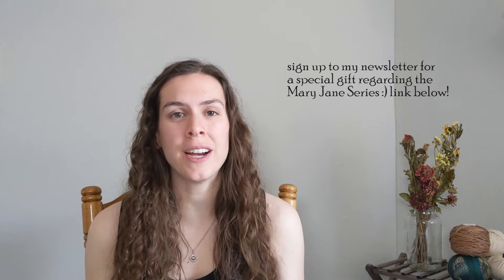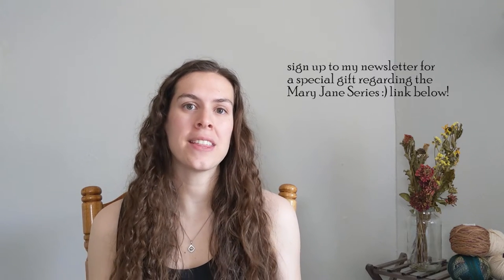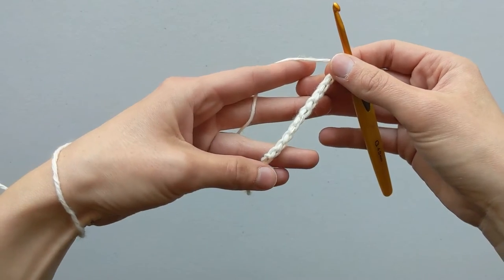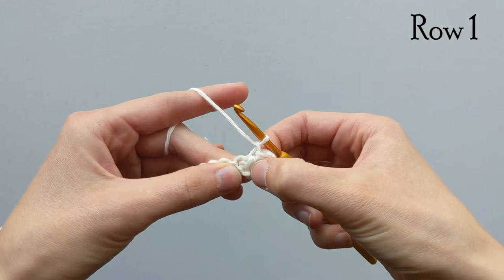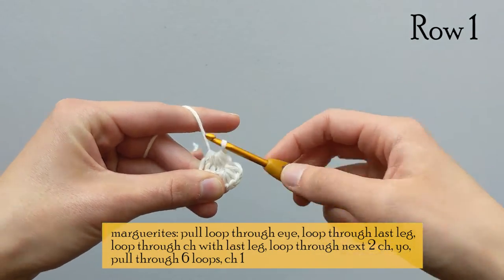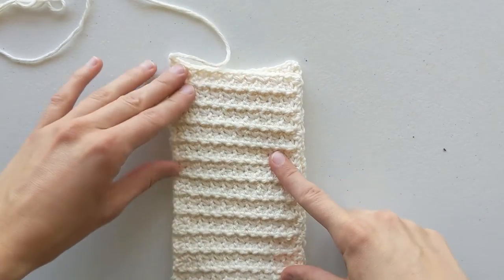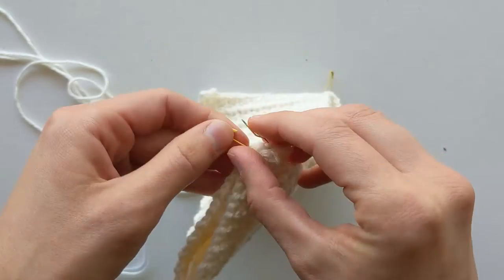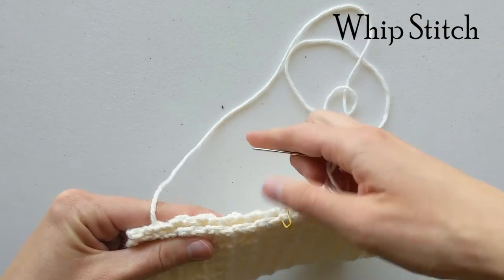Crochet Sunglasses Case Tutorial | Quick + Easy Weekend Crochet Project | The MJ42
The MJ42 Sunglasses Case is a quick and easy project to crochet in a few hours. It uses the marguerite stitch, aka star stitch, which creates a beautifully textured and thick piece of fabric that looks summery. Enjoy the tutorial!

- Flex frames,

| TIMESTAMPS |
0:00 Intro
3:30 Grab the Pattern!
4:16 Materials
4:57 How to Crochet Marguerites
9:42 Whip Stitch
14:45 Attach Flex Frame
27:42 Thank you!